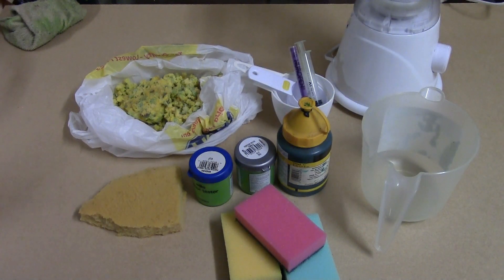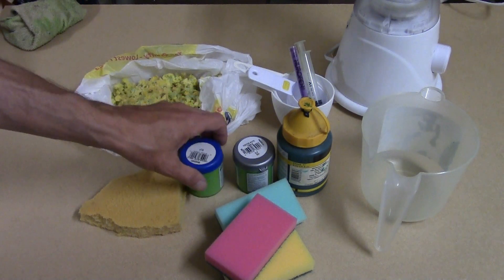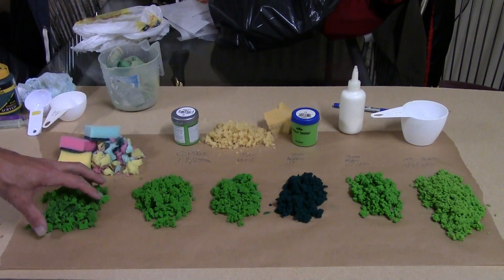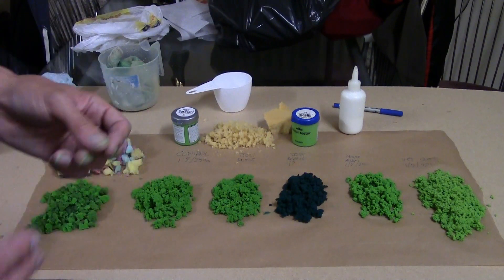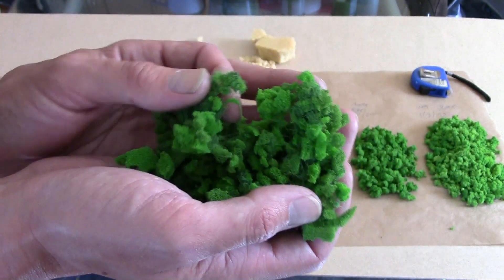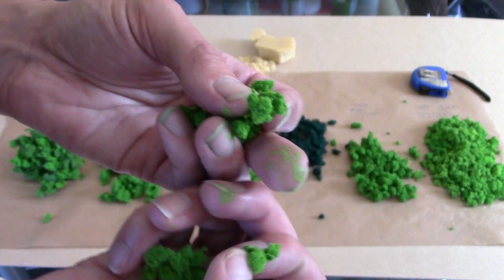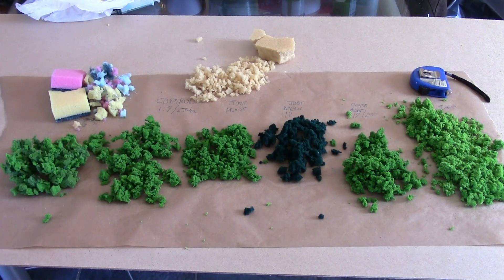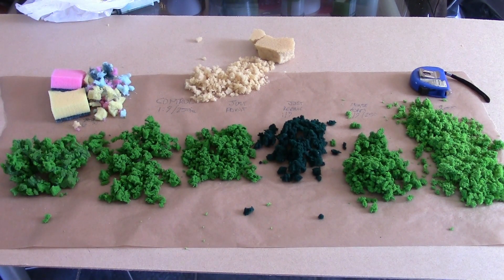Clump Foliage - Your Suggestions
In this last batch of clump foliage experiments, we look at your suggestions to try out :-)

Produced with the awesome support of my Patrons! Want to help keep these vids coming as well?